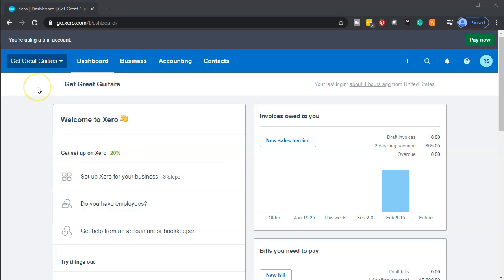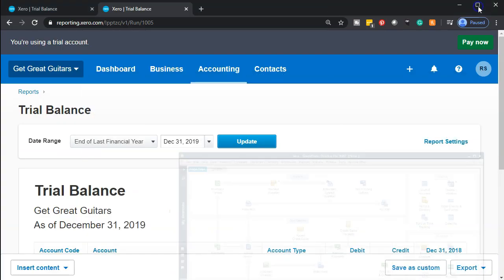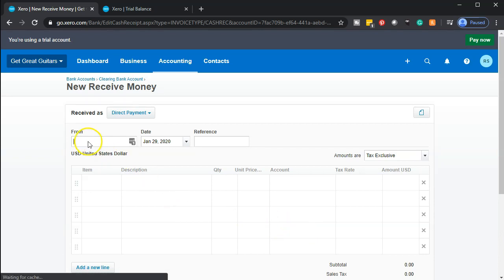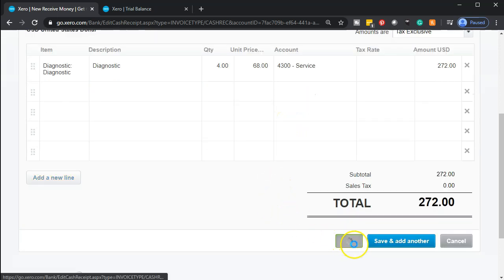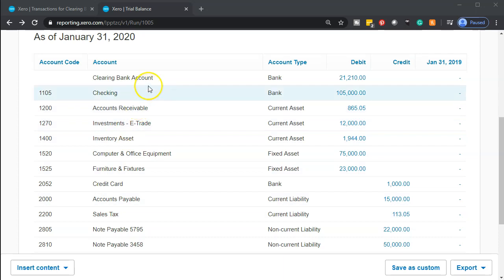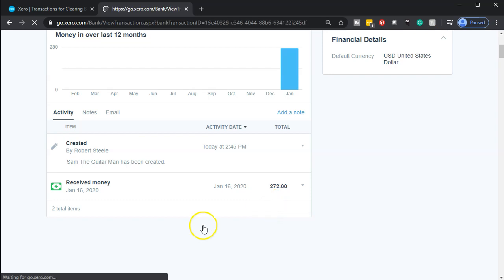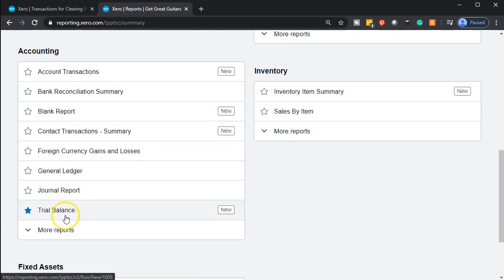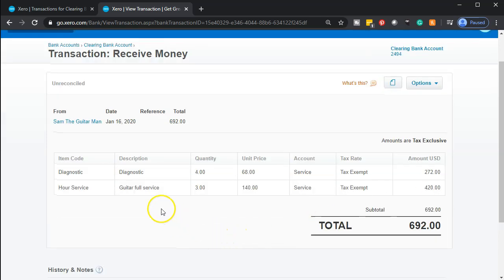Part 2 Sales Receipt Service Item 7.30 Xero Accounting 2020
Part 2 Sales Receipt Service Item
Xero Accounting 2020